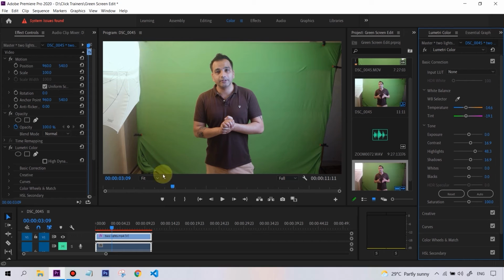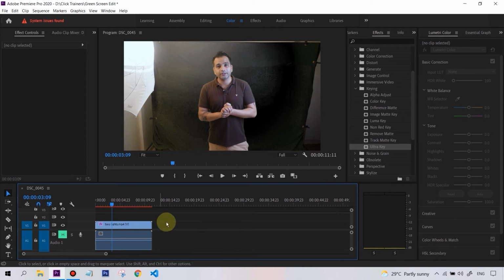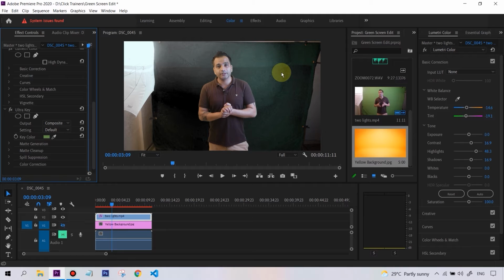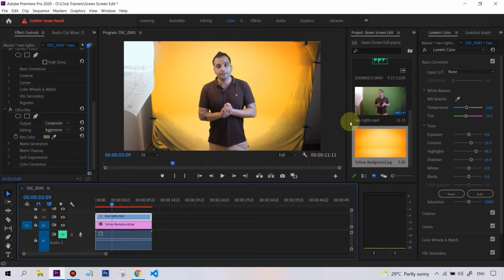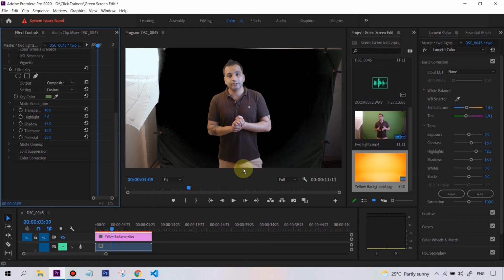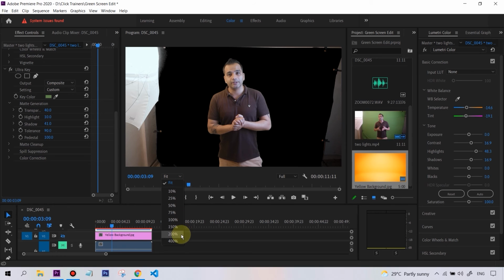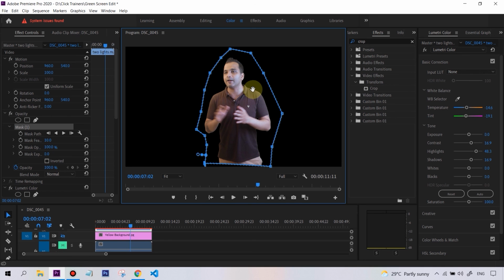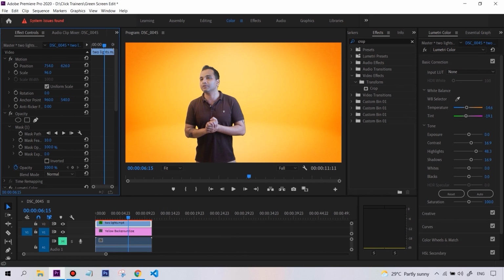Green Screen Removal in Premiere Pro - Beginners Tutorial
In this video we will be learning how to remove green screen in Adobe Premiere Pro using the Ultra Key effect. We will be looking at all the different settings within this effect in order to get a good quality final result.

This video is from our Green Screen Video Production on a Budget course, which has 11 videos and 2 hours of content. Use the link below to access the full course via Udemy: